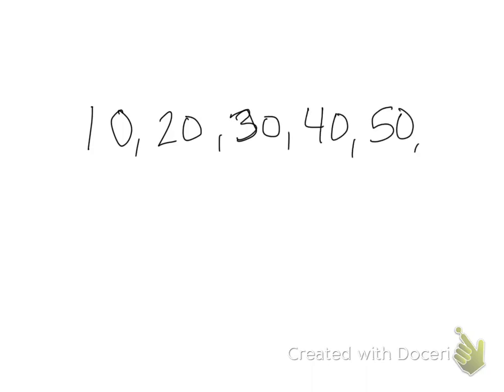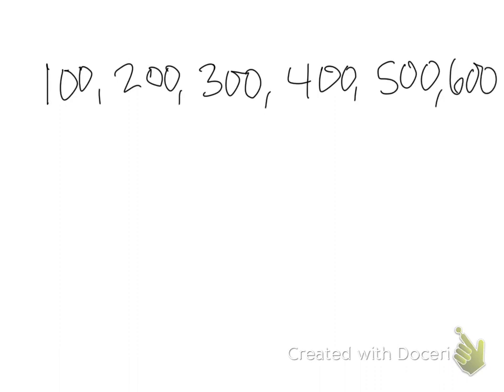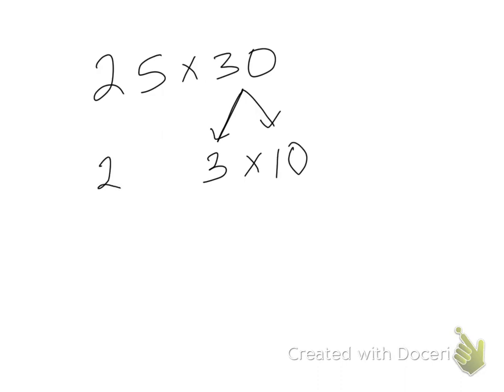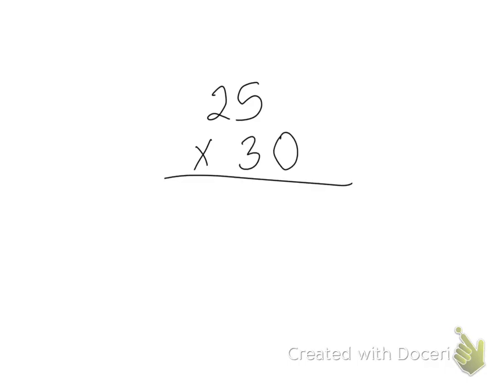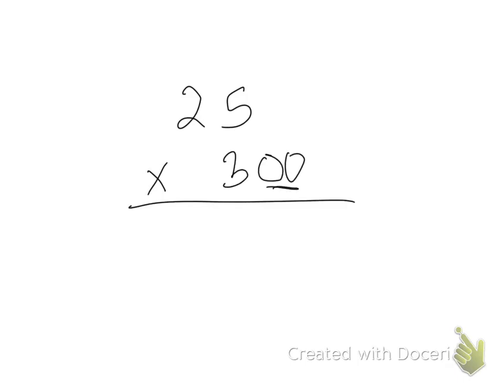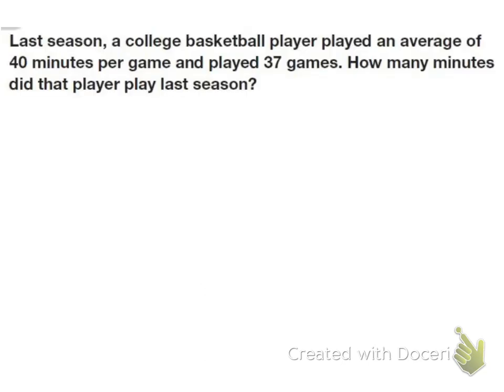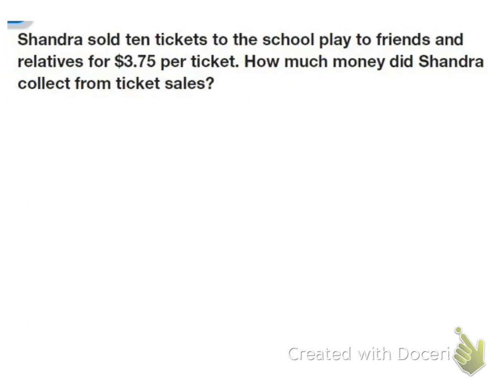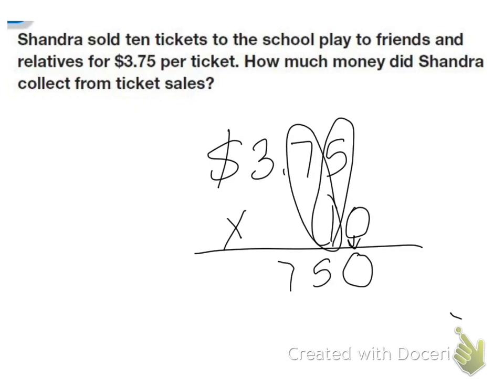Saxon Math Int 5 Lesson 29